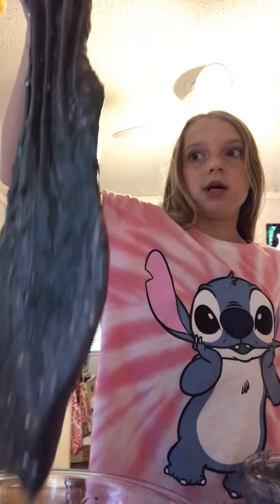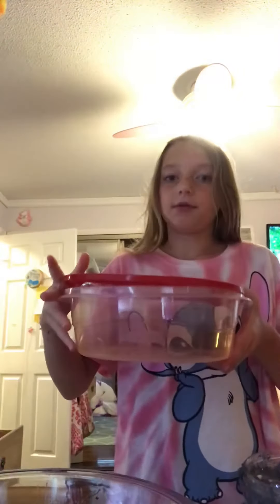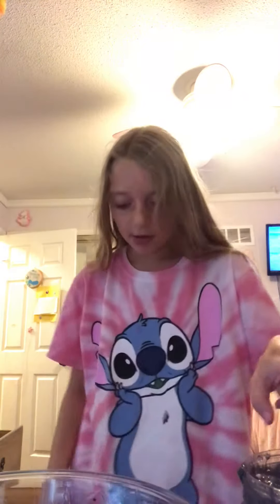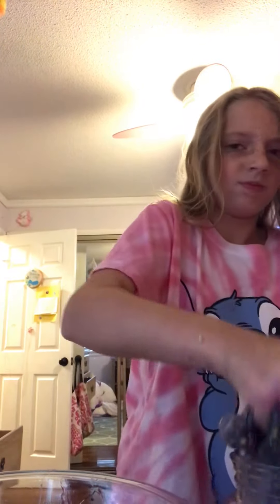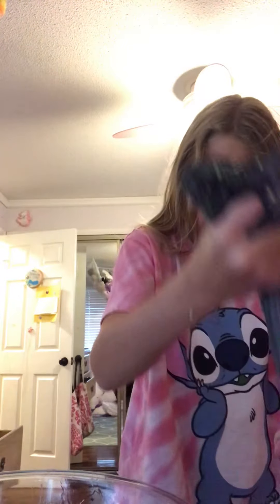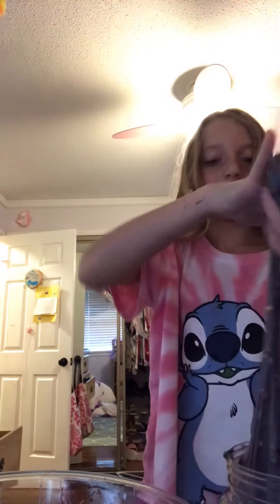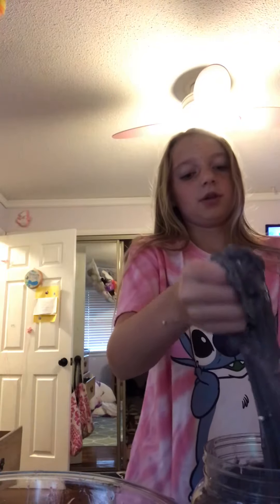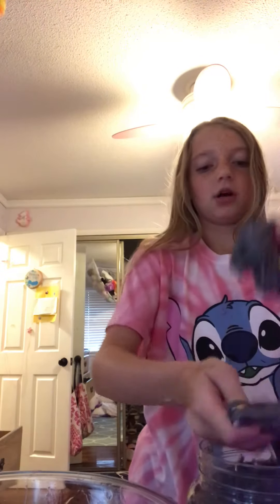Part Two mixing slimes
PartTwo of mixing all the slimes